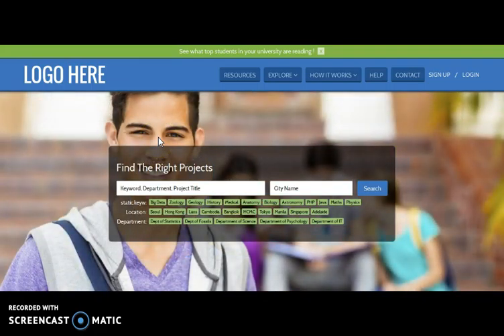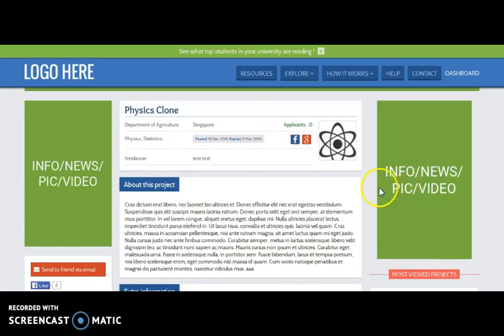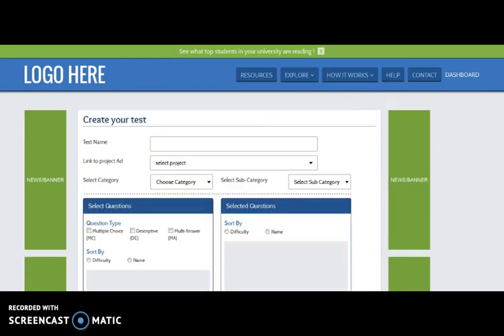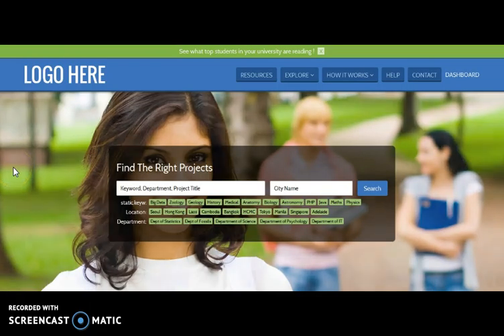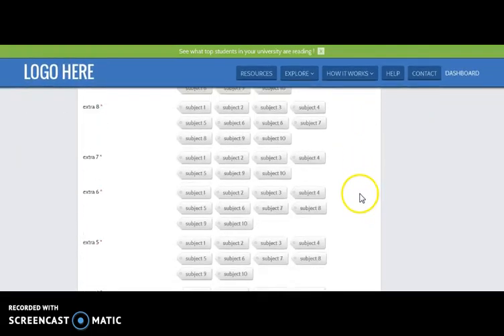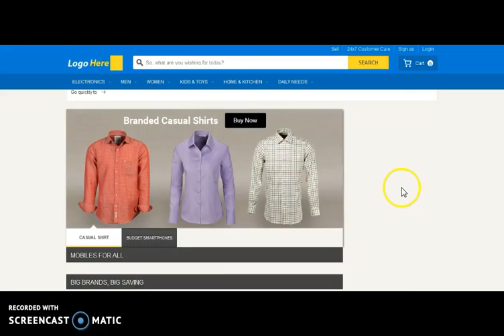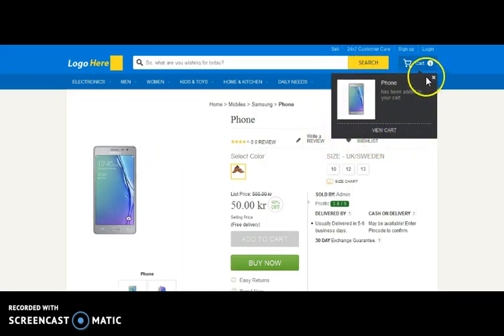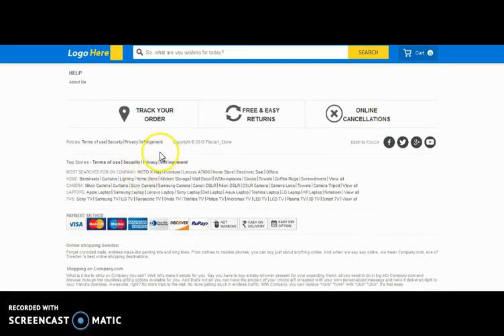Yii- & Laravel Framework Developer